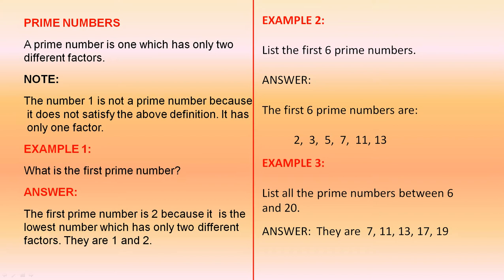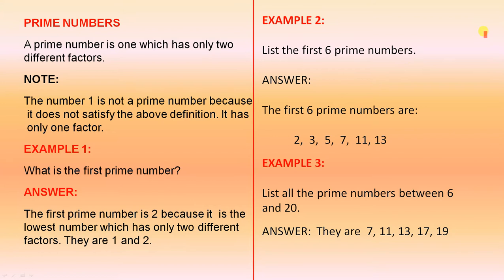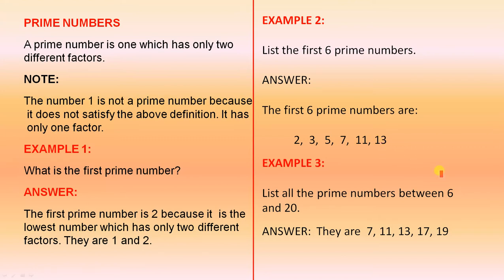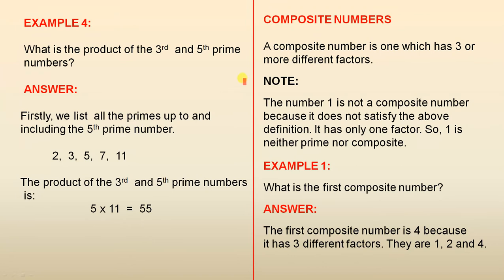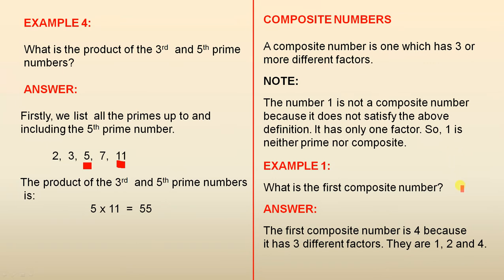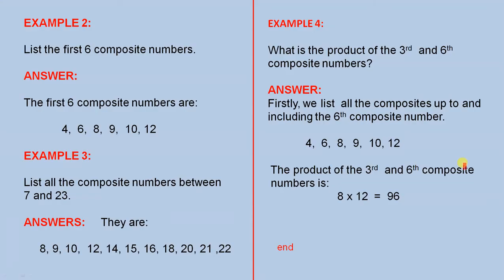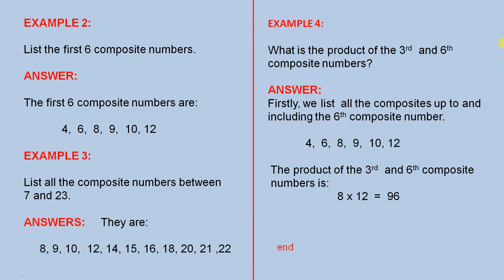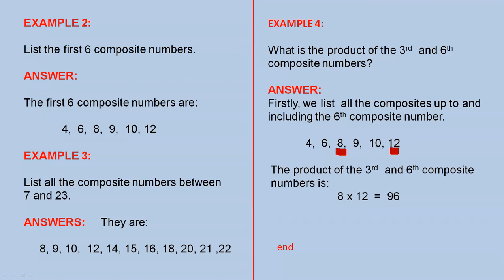Primes and Composites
This video introduces the ideas of prime and composite numbers, including some exercises.